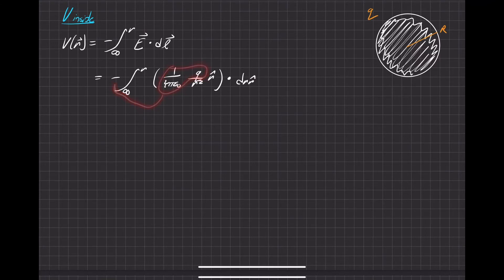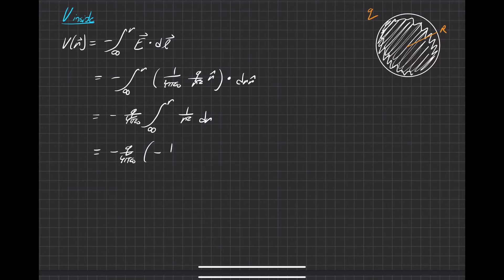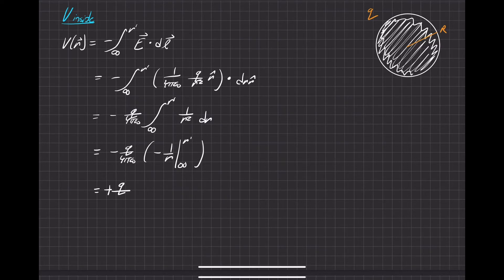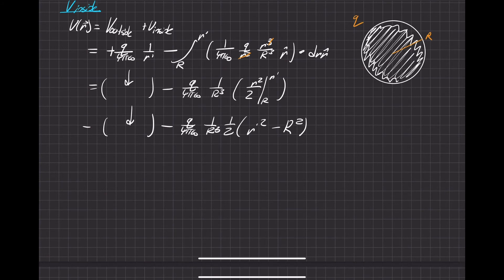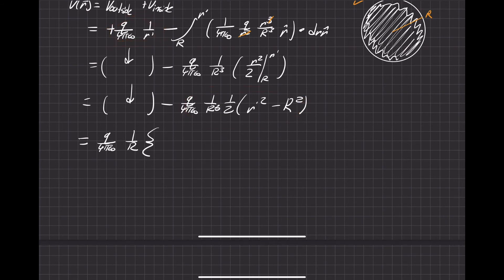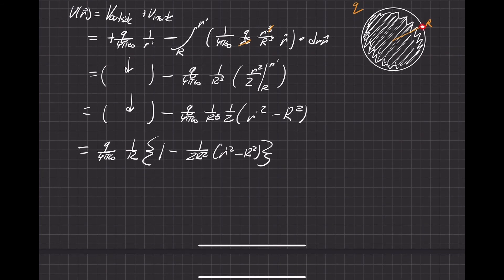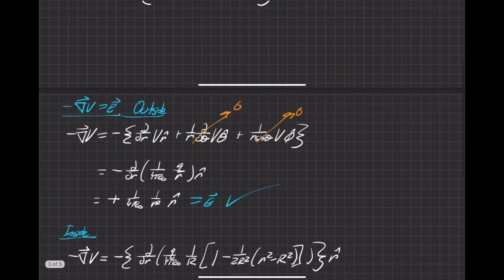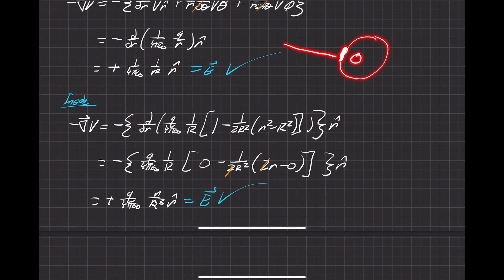Griffiths Electrodynamics | Problem 2.21